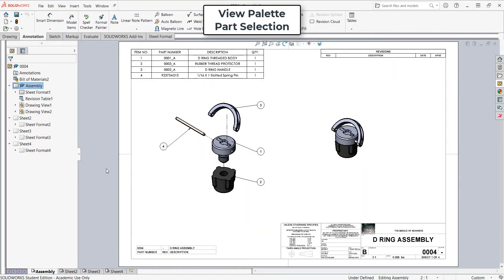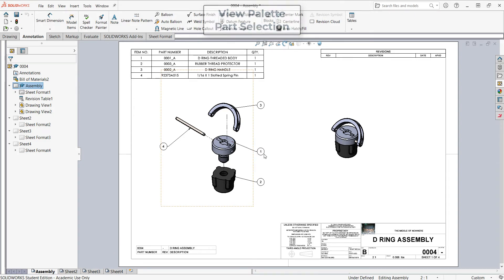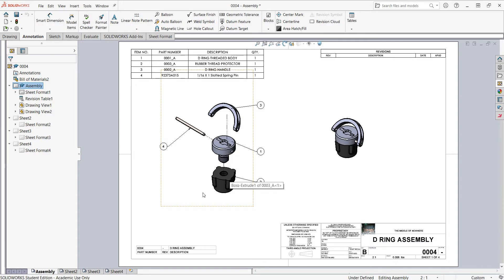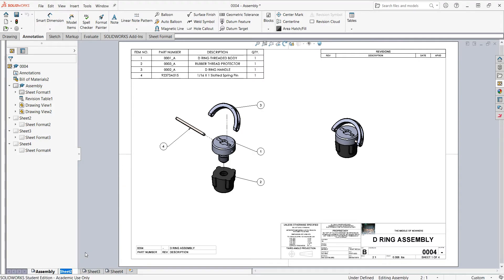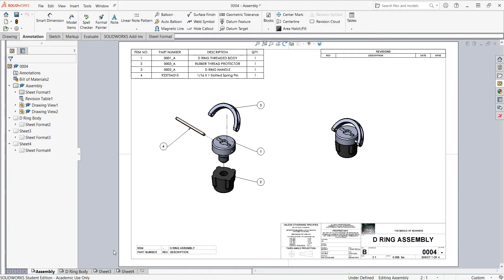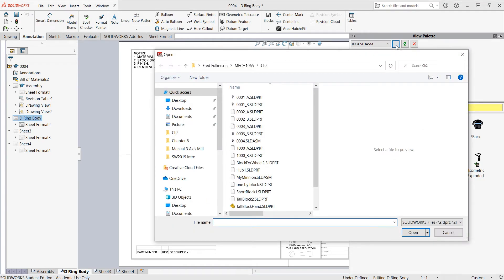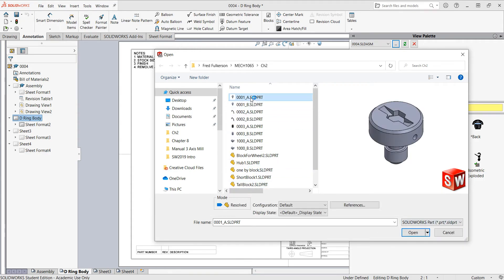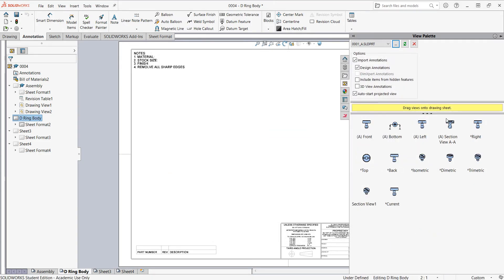Selecting Sheet Part from View Palette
In this video I demonstrate how to select the part which views are to be created from, on the drawing sheet, by navigating to it, within the view palette.